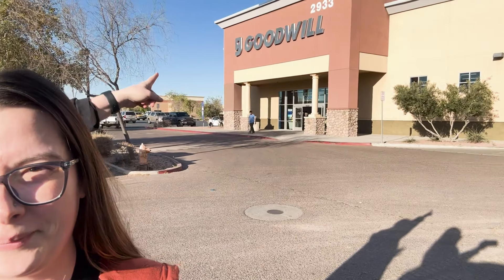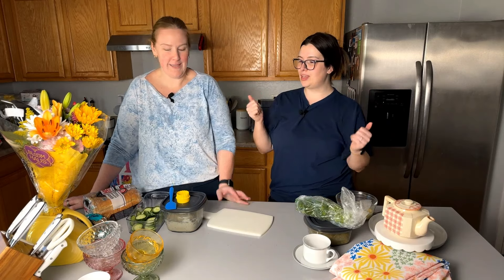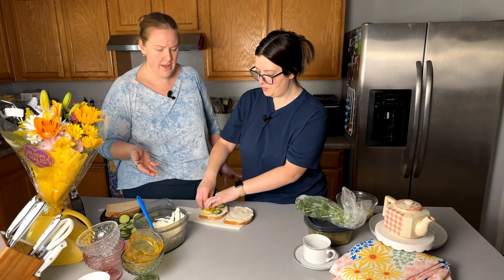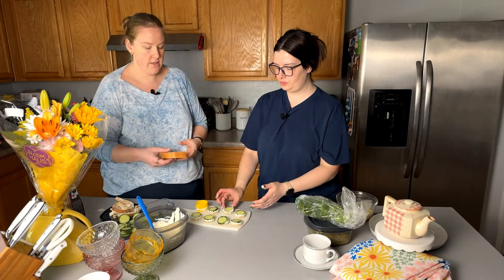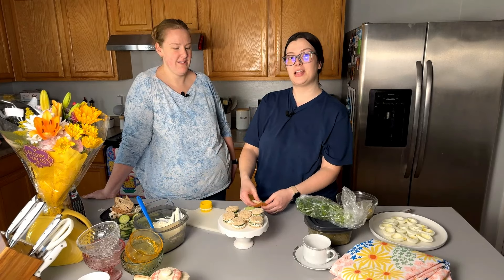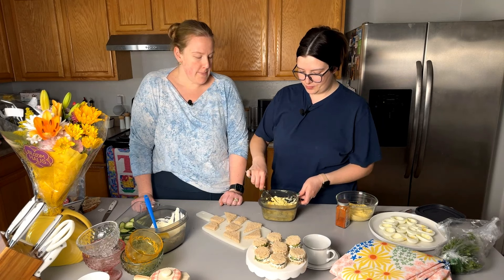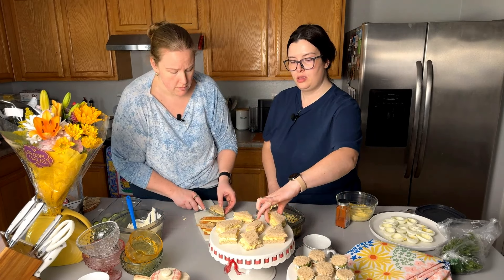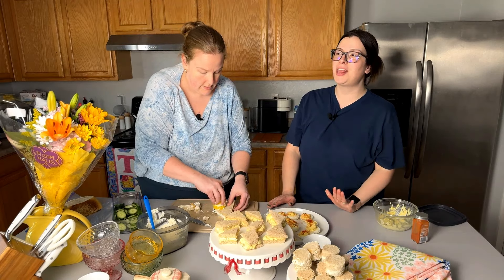DIY Spring Tea Party: Thrifted Decor & Delicious Homemade Treats!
Whisk away to a serene spring setting with Kelli and Bailey in a special episode of Contract Kitchen, where elegance meets budget-friendly charm. 🌸🍽️ In this delightful journey, we transform simple ingredients and thrifted treasures into an exquisite tea party that doesn't break the bank.

From hunting down the perfect vintage tea set at our local Goodwill to selecting the most delectable sweets from AJ's Fine Foods in Phoenix, every detail is thoughtfully chosen to create a memorable afternoon for our friends and you, our beloved viewers.

The pièce de résistance? Kelli's family recipe for cranberry and white chocolate scones, accompanied by our homemade Mock Devonshire Cream, will leave you longing for more. Alongside, our freshly assembled cucumber and egg salad sandwiches bring a classic touch to our vibrant table.

As we layer each scone and craft each sandwich, join us for heartfelt conversations about life's simple pleasures, our history with tea parties, and the art of throwing a splendid party on a shoestring budget. 🍰💖

Let's celebrate the beauty of spring, friendship, and culinary delights. Because who says elegance can't be affordable?

RECIPES BELOW 👇

Buttermilk Scones with Cranberries and White Chocolate
Ingredients:
2 cups all-purpose flour
1/3 cup sugar
1 1/2 tsp baking powder
1/2 tsp baking soda
1/4 tsp salt
6 tbsp unsalted butter, softened
1/2 cup buttermilk
1 large egg
2/3 cup dried cranberries
1/2 cup white chocolate chips

Instructions:
Preheat oven to 400°F. Whisk flour, sugar, baking powder, soda, and salt.
Cut butter into flour mix until crumbly. Add buttermilk and egg, mix. Fold in cranberries and chips.
On floured surface, shape dough and cut shapes. Place on baking sheet. Brush with half and half.
Bake 12-14 minutes. Cool on rack.

Mock Devonshire Cream
Ingredients:
1/2 cup heavy cream
2 Tbsp powdered sugar
1/2 cup sour cream

Instructions:
Beat heavy cream to stiff peaks. Add sugar, then fold in sour cream. Chill before serving.

Cucumber Sandwiches
Ingredients:
8 oz cream cheese, room temp
1/4 cup mayonnaise
1/4 cup sour cream
1/8 tsp onion powder
1/4 tsp black pepper
1 tsp lemon zest
2 Tbsp lemon juice
2 Tbsp fresh dill, chopped
1 English cucumber
Whole wheat or light rye bread

Instructions:
Mix cream cheese, mayonnaise, sour cream, spices, zest, juice, and dill.
Thinly slice cucumber. Spread mix on bread, add cucumber slices.
Assemble sandwiches, cut crusts, then into triangles.

Egg Salad Sandwiches
Ingredients:
6 slices white bread
2 eggs
4 tsp mayonnaise
1 tsp mustard

Instructions:
Hard boil eggs, cool, peel, and chop.
Mix eggs, mayo, mustard, and salt.
Cut bread with cookie cutter, assemble with egg salad.

Deviled Eggs
Ingredients:
6 large eggs
1/4 cup mayonnaise
1 tsp Dijon mustard
Pinch of salt
Paprika and chives for garnish

Instructions:
Boil eggs, cool, peel, and halve. Remove yolks.
Mix yolks with mayo, mustard, and salt. Fill egg whites.
Garnish with paprika and chives. Chill before serving.

"Sarah Jansen - Miss You" is under a Free To Use on YouTube license